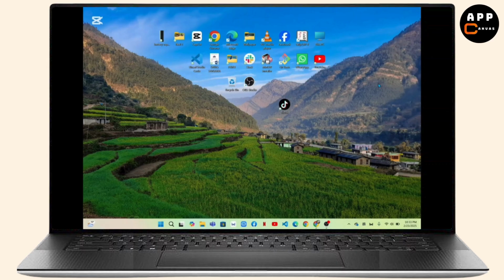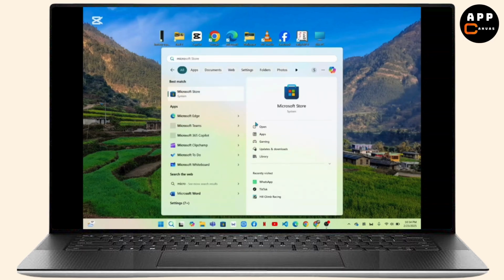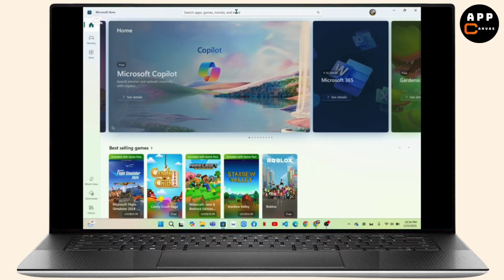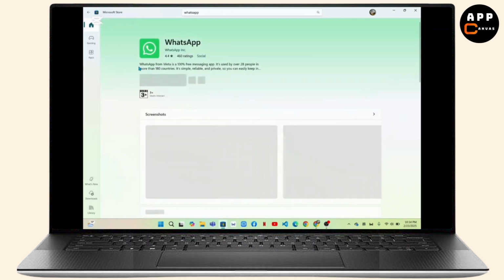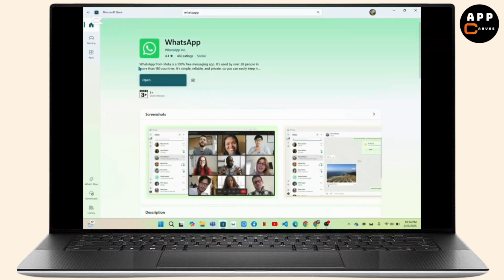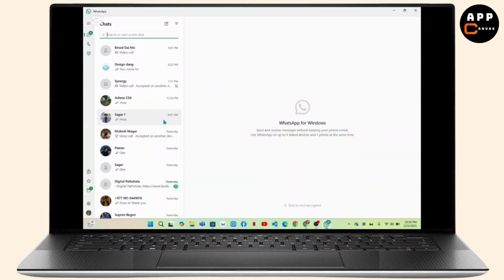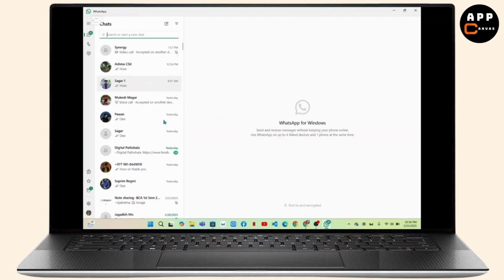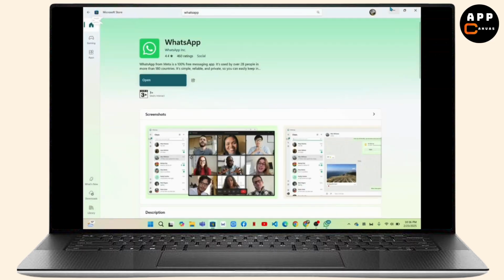How to Install WhatsApp in Your Laptop or PC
Learn how to install WhatsApp in your laptop or PC easily with this step-by-step tutorial. Whether you want to use WhatsApp on your computer for work or personal chats, this guide will help you get set up in no time!

In this video, you'll discover how to install WhatsApp on a PC or laptop, download WhatsApp on your computer, and even use WhatsApp without a phone.

Timestamps:
0:00 Introduction
0:20 Step 1: Downloading WhatsApp on Your Laptop or PC
0:45 Step 2: Installing WhatsApp on Your Device
1:10 Step 3: Setting Up WhatsApp Without a Phone (Optional)